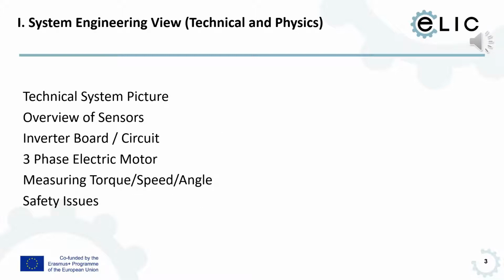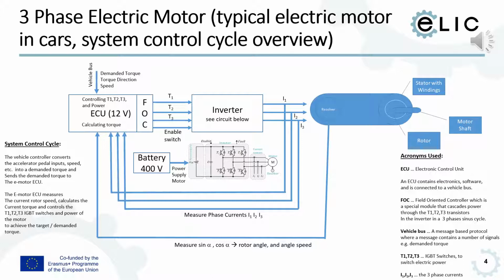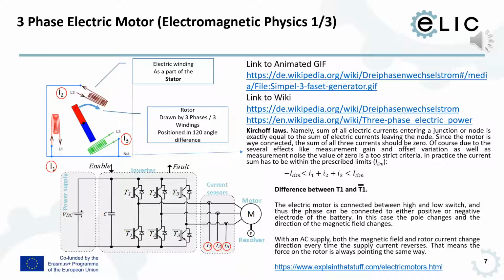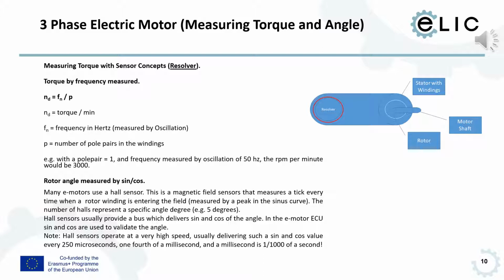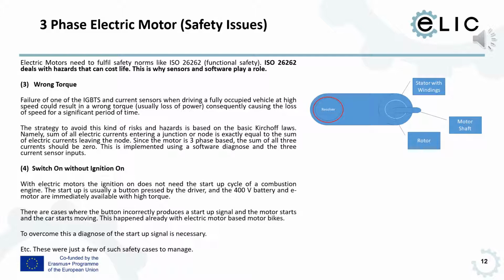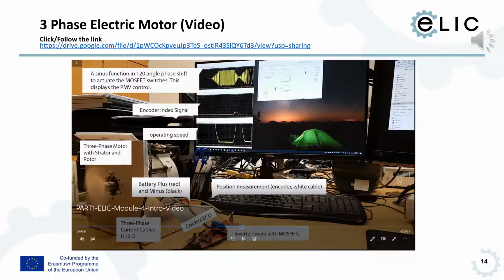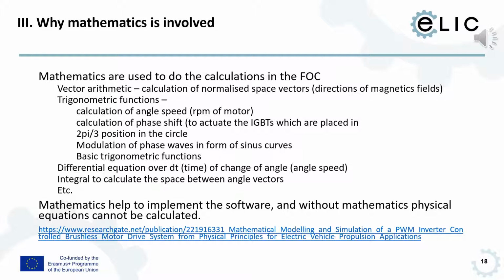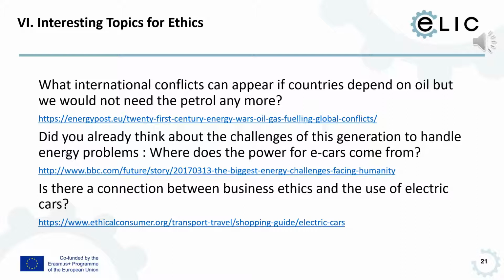2 2 1 PART2 1 SystemEngineeringView version4 Lecture Video Final v4